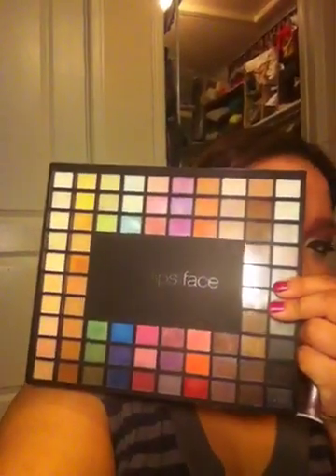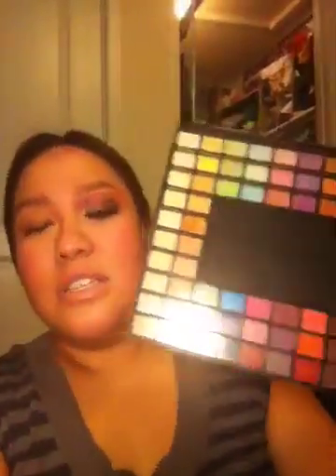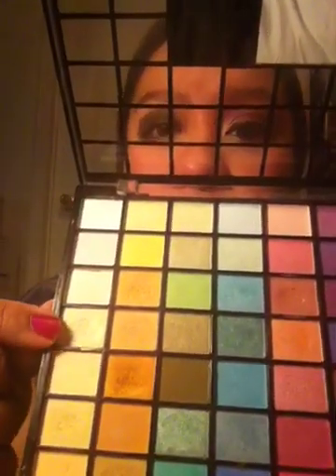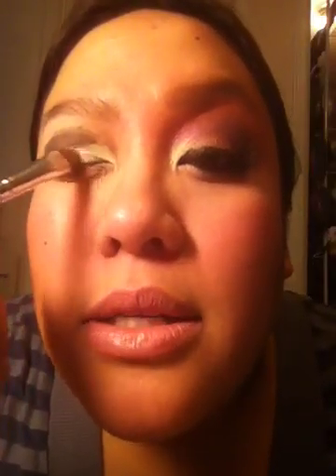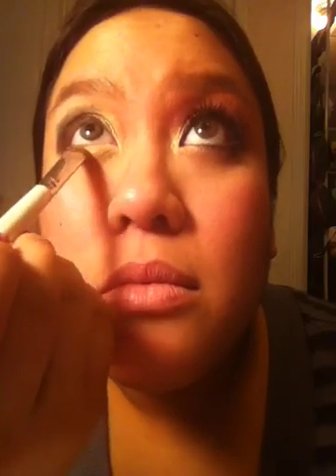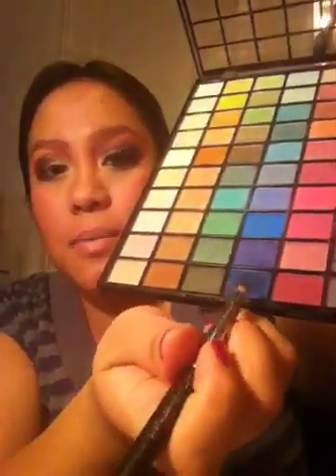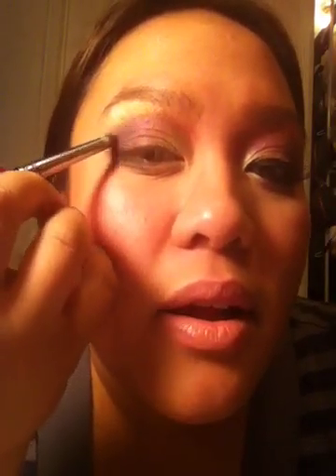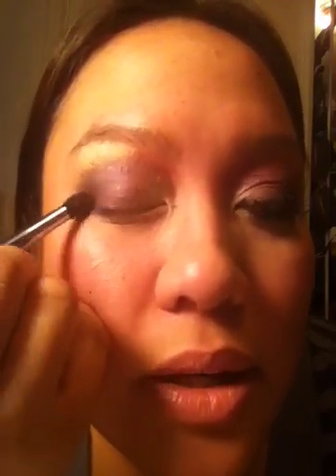Jennifer Lopez "aint it funny" inspired eye tutorial part 1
Hey everyone this is just an eye make up tutorial on j-lo's first look in the video. I loved the colours it was just such a bold look I wanted to try out for you all.